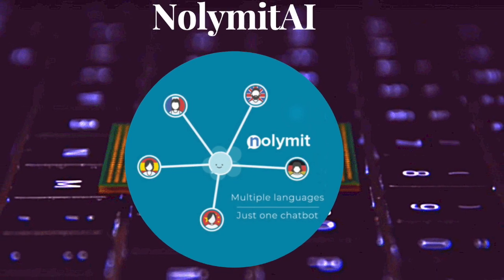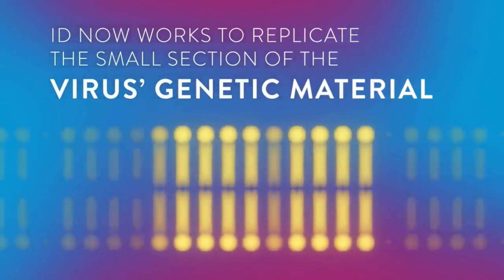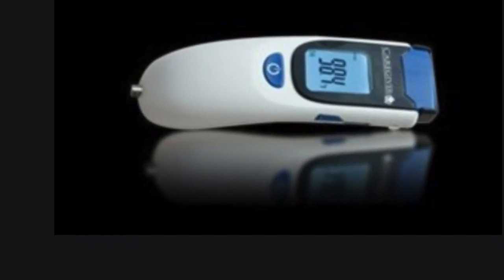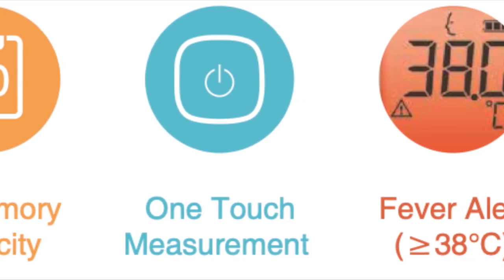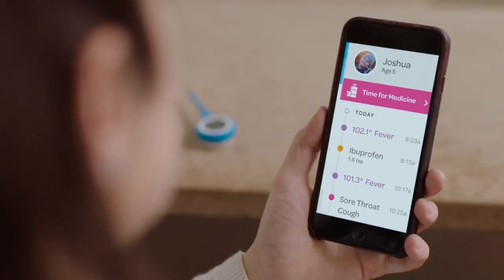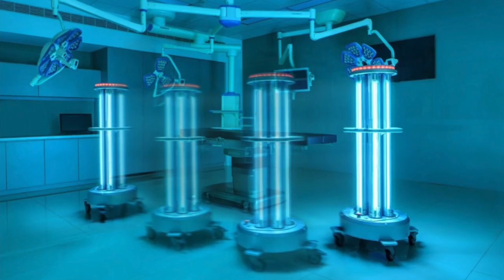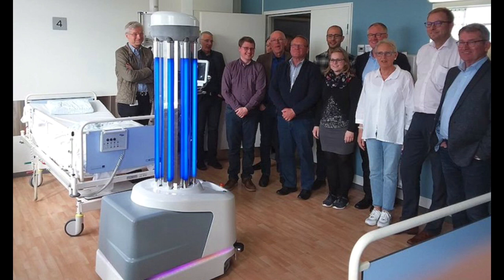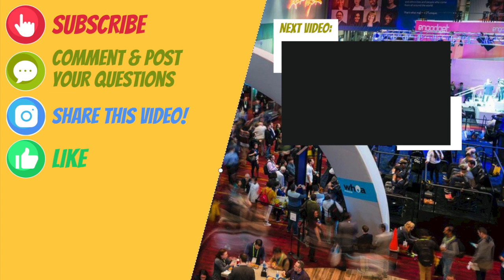How to resume normal work without catching the Wuhan virus? Some high-tech products have helped.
How to resume a normal life without catching the Wuhan virus? Some high-tech products have helped with this!

Millions across the world are feeling the effects of the coronavirus outbreak. To help people and companies to resume normal life and work without spreading or catching this deadly Wuhan Virus, this video will show you several world latest high tech products that can help you reach this goal.

Note: You may press the "CC" button to add/change the subtitle to Chinese, English, and French!

Products Showcased:

-The world's first and most accurate instant Wuhan Virus testing machine Abbott ID NOW COVID-19, which is made by American tech company Abbott Labs.
-This product is permitted by the U.S. FDA and recommended by President Trump in March 2020.
-Now, the U.S. government has been buying this machine to help many states to speed up the testing of this Wuhan Virus and also asked many private companies and organizations to use this machine to test people before they enter any building.

-Caregiver thermometer has been used at White House entrance before anyone enters the White House gate.
-The Caregiver is a clinical-grade infrared thermometer measures temperature through a patient’s forehead without contact.
-The Caregiver is rugged enough for a hospital, office, and clinic setting while still delivering professional precision people can depend on.

-FORA FocusTemp Forehead Thermometer (IR42) uses Advanced Infrared (IR) Technology to measure temperature instantly and accurately on the forehead or any surface area.
-Recently, ForaCare Suisse AG announced the launch of its FORA Autonomous Temperature Measuring Station to fight the Wuhan Virus.
-Based on our research, this company has not stated that the products introduced are cleared or approved by the U.S. FDA.

-Kinsa QuickCare smart digital thermometer helps you react appropriately when illness strikes.
-QuickCare is FDA-cleared for safety & accuracy and doctor recommended for all life stages.

5-iHealth Thermometer
-Ultra-sensitive sensors built-in deliver more reliable results and ultimate safety for the end-users.
-iHealth Thermometer PT3 is an FDA cleared infrared no-touch forehead thermometer that gives you 1-second testing to know the current body temperature of someone you care.

-The Cleanse retrofit troffer circulates air through a multi-stage air-sanitization system, in addition to providing general illumination.
-The Ultraviolet radiation band between 200-230 nanometers, has been proven to penetrate and inactivate surface pathogens, such as bacteria, parasites, fungi, and viruses.

-With studies suggesting harmful microbials, including the virus that causes COVID-19, can survive on common surfaces for up to several days, the Cleanse Downlight is the ideal 2-in-1 solution to combat infectious spreads while offering illumination for workspaces such as nurse stations, medical offices, and other applicable areas inside hospitals, clinics, assisted living communities as well as schools, and childcare centers.

-As a new and powerful weapon against the spread of the coronavirus, Chinese hospitals have been deploying  UVD Robots' new startup’s product to do disinfection.
-The machines emit powerful ultraviolet light that can decontaminate surfaces by tearing apart strands of virus DNA.
-The UVD Robot is used as part of the regular cleaning cycle and aims at preventing and reducing the spread of infectious diseases, vira, bacteria, and other types of harmful organic microorganisms in the environment by breaking down their DNA-structure.

Get the Software Robot that can obtain business leads, sell your products or services, and serve millions in their Native Languages without your efforts!

How to Obtain Strength privately and instantly from many famous quotes in your native language on our software robot – the Inspirebot on any devices at any time when you need it?